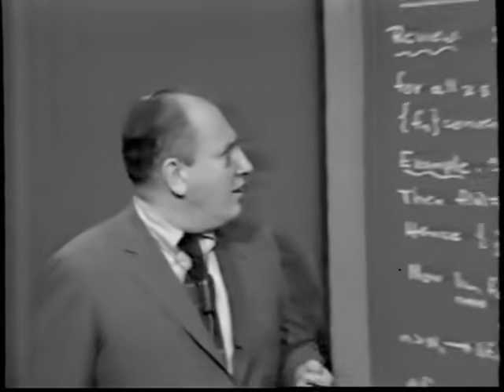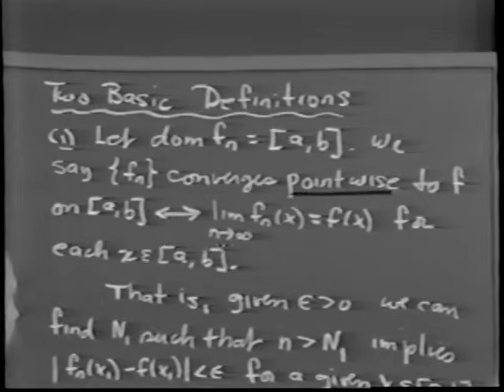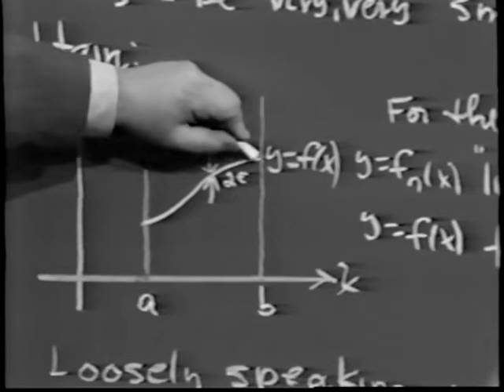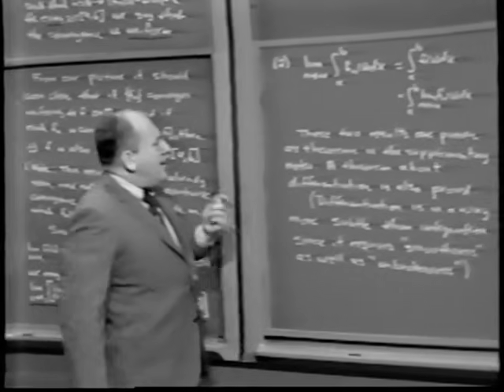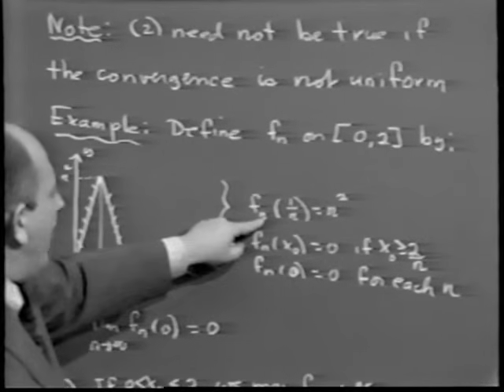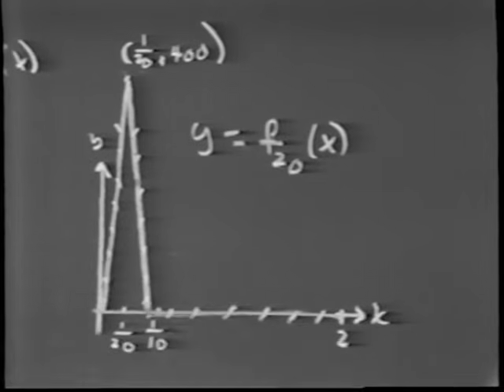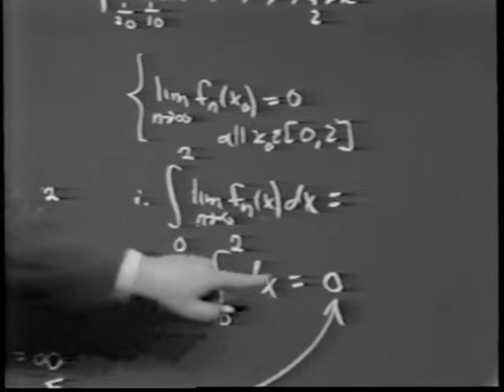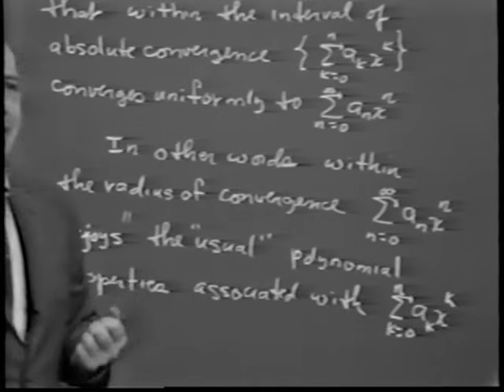Unit VII: Lec 5 - MIT Calculus Revisited: Single Variable Calculus